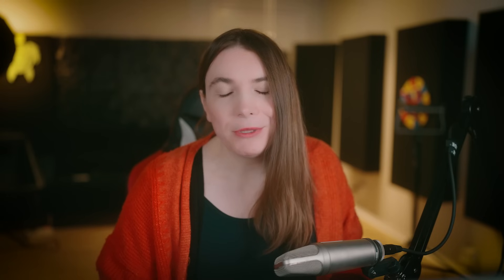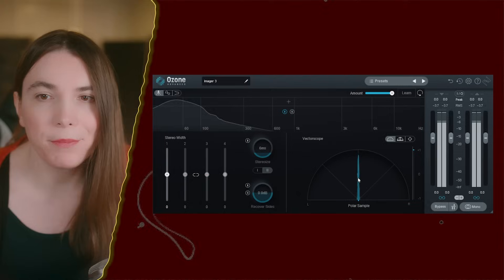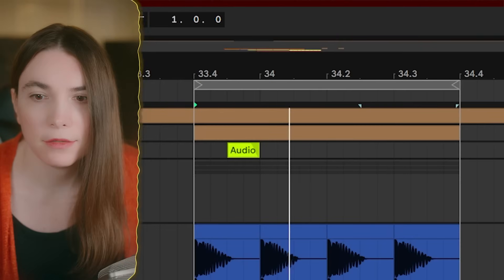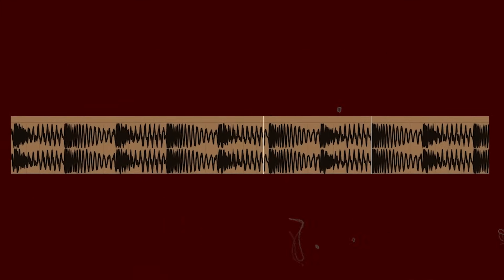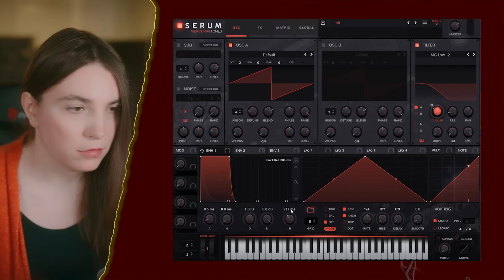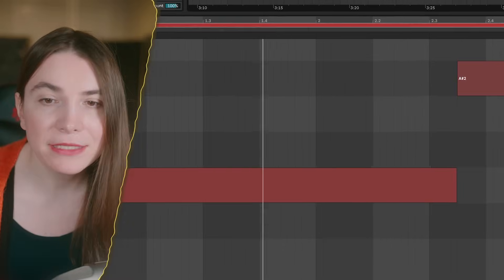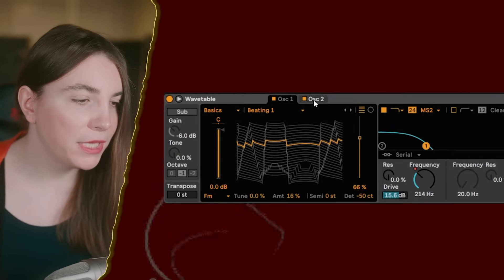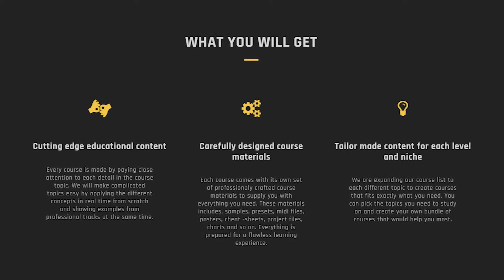Why This Track is Top Selling TECHNO Song of 2023 👀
00:00 HI-LO, Space92, Oliver Haldens - Mercury was a Top Seller but why?
00:20 This is how we will work
00:35 That's a big one
01:50 Matching the bass
02:23 Let's nail those Techno hats
03:07 Understanding the room
03:50 It's shaker time
04:42 Those extras that makes the highs
06:00 The bass stabs
06:30 Are you seing this?
06:40 The big bad break
07:40 The reese bass
08:06 The techno drop
09:00 The big lead = it is about layers
10:03 All together
10:20 There is more